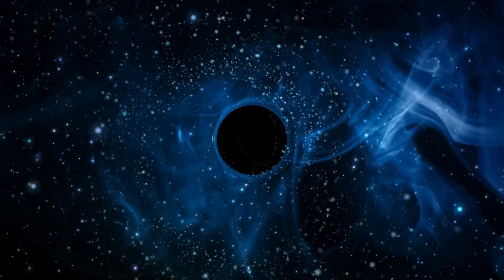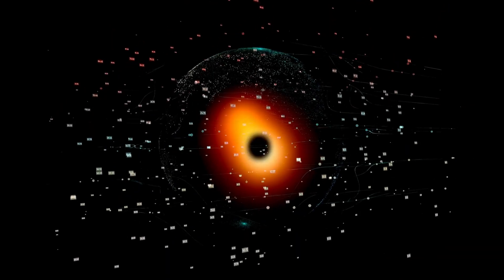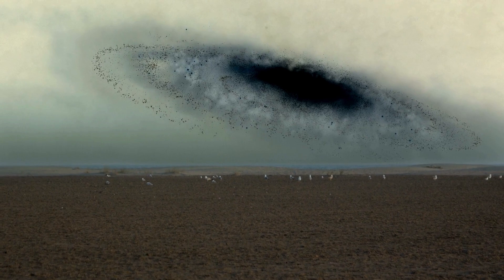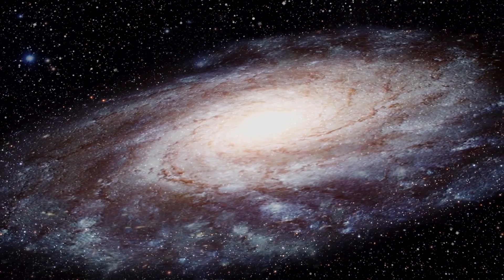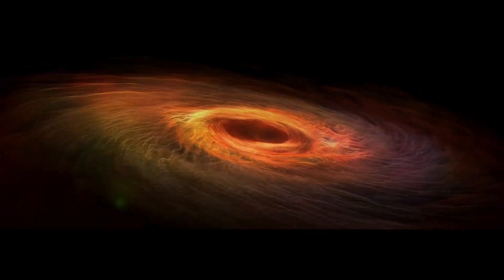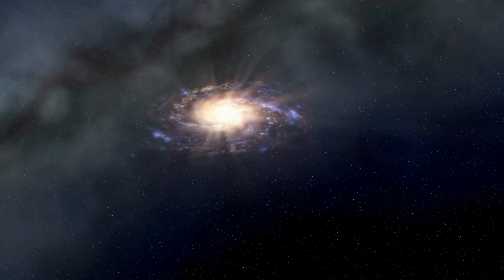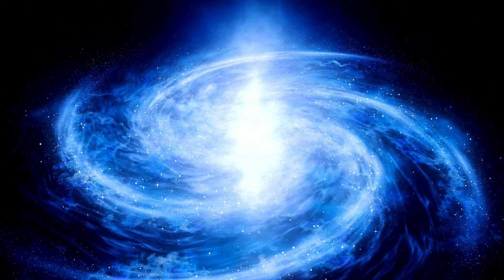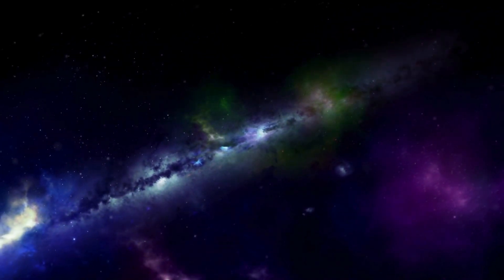James Webb Telescope Finally Sees What's Inside a Black Hole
The James Webb Space Telescope (JWST) has just made a groundbreaking discovery: it has captured an unprecedented look inside a black hole! For decades, black holes have been one of the most mysterious objects in the universe, but now, thanks to JWST’s advanced technology, we are closer than ever to unlocking their secrets. What did the telescope see? How does this discovery reshape our understanding of these cosmic giants?